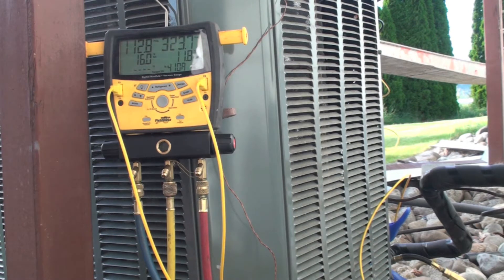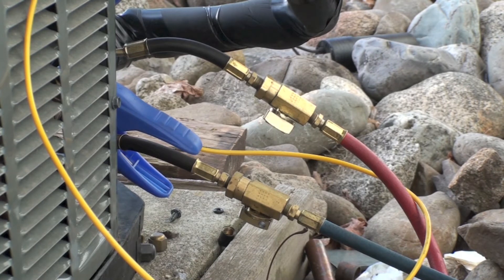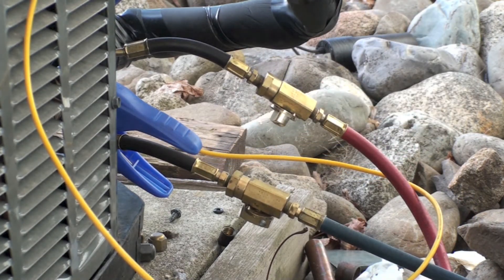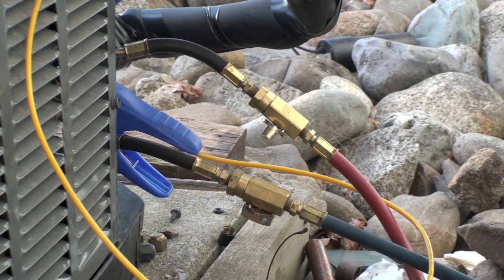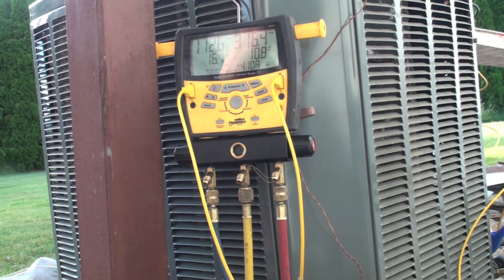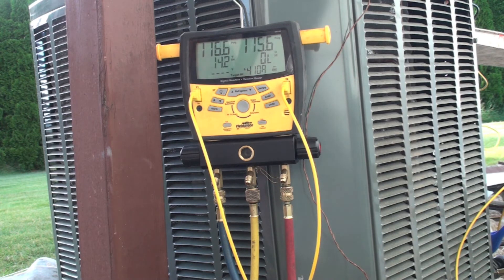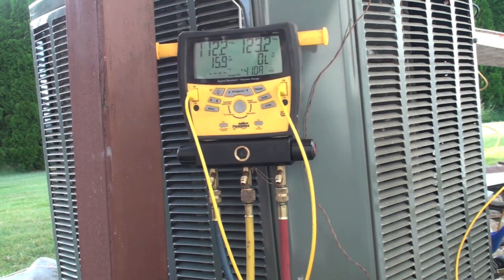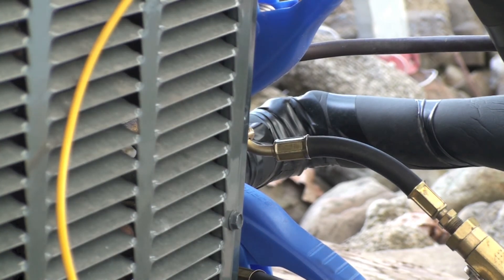How to pump down the HVAC gauge set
This one covers how to pull the liquid refrigerant out of the gauge set.   This video is part of the heating and cooling series of training videos made to accompany my websites to pass on what I have learned in many years of service and repair. If you have suggestions or comments they are welcome.